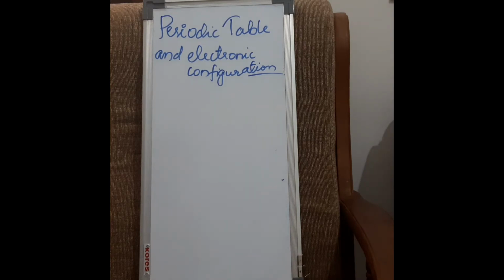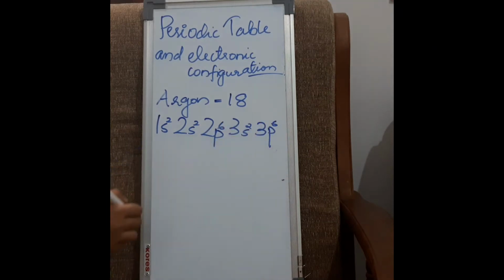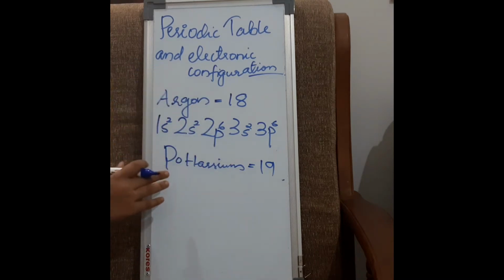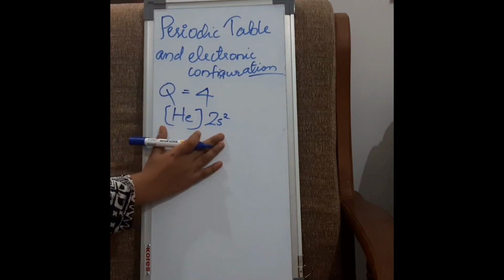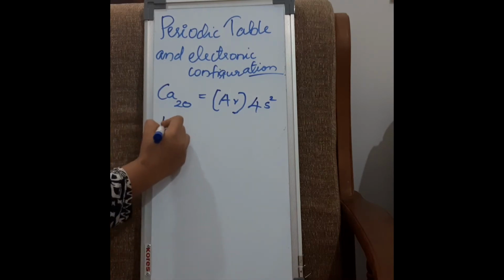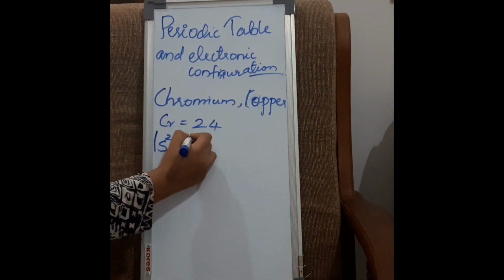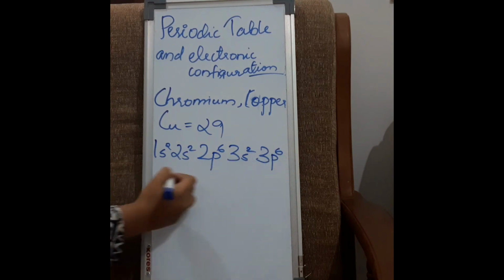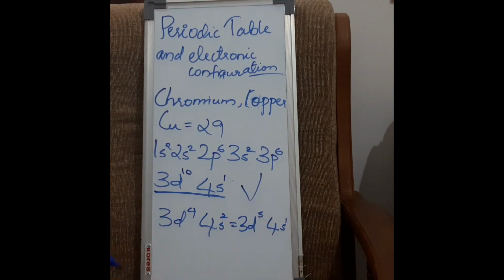SSLC CHEMISTRY CHAPTER-1//PART-3@short time edu